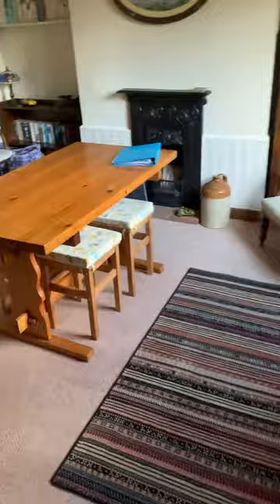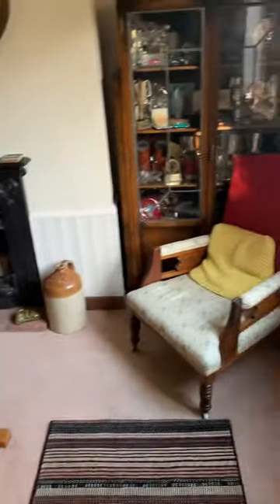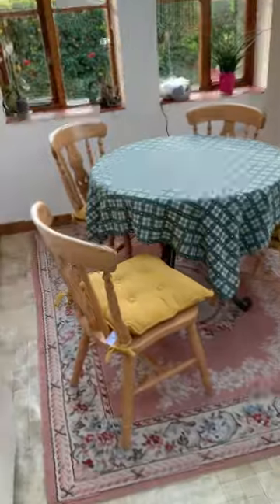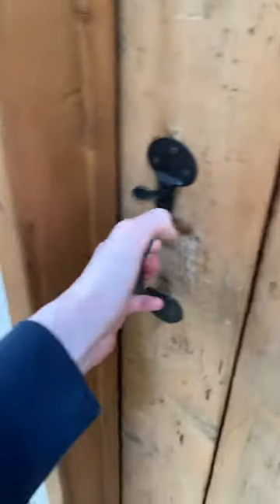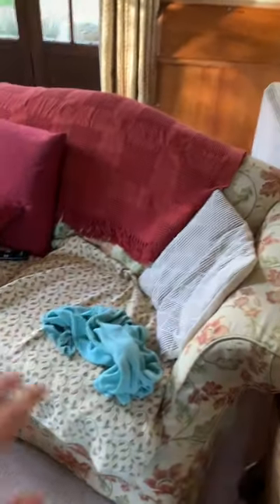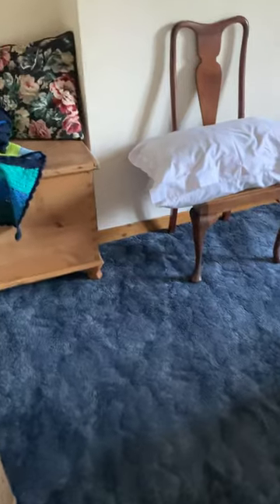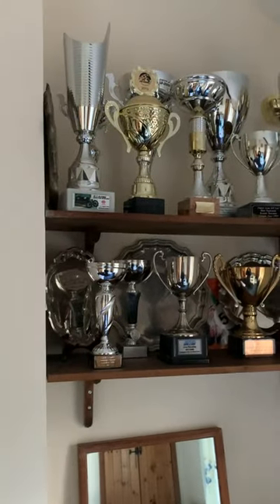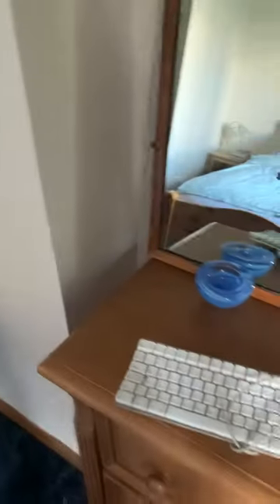My Holiday House Tour